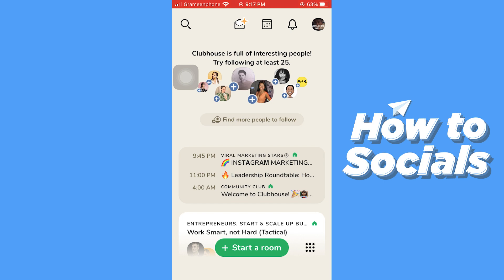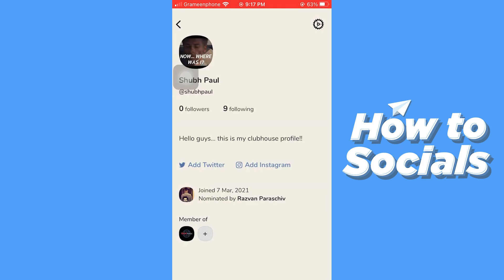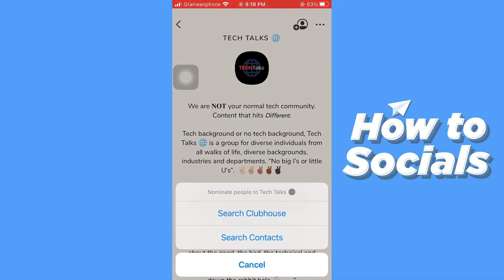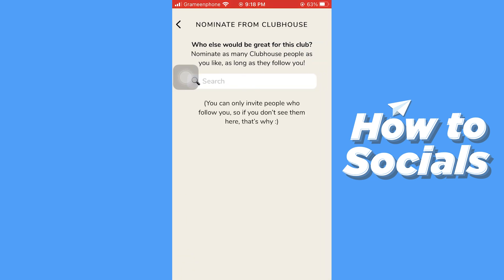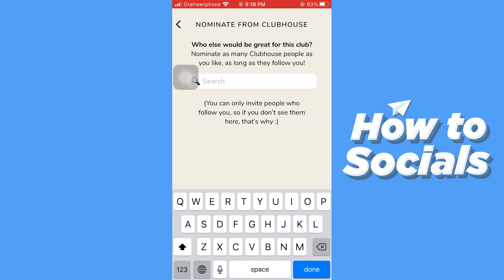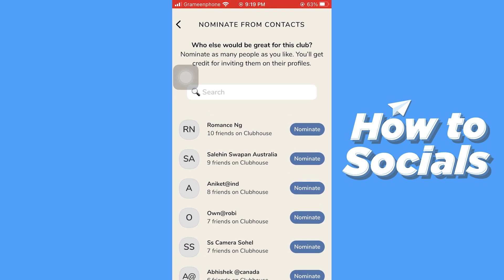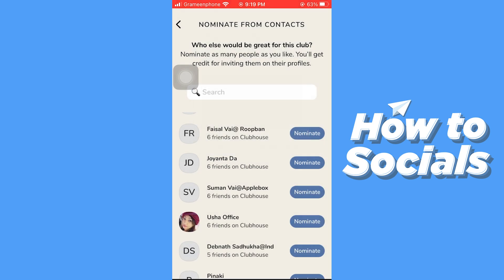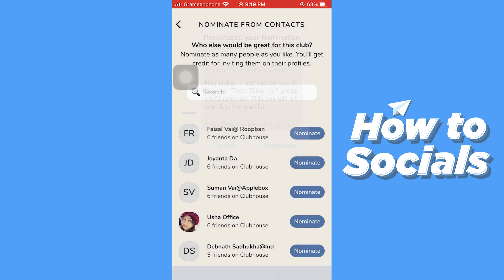How to Nominate a Person to a Club on Clubhouse - Clubhouse App Nominate a Person to a Club Tutorial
In this video I show you how to nominate a person to a club on clubhouse app in 2021.